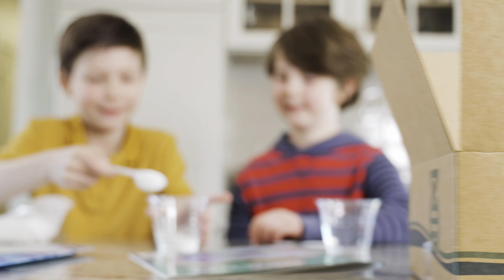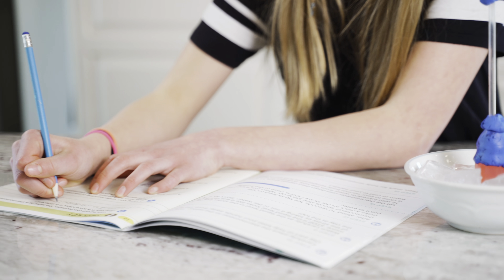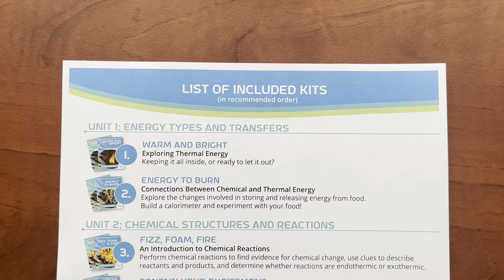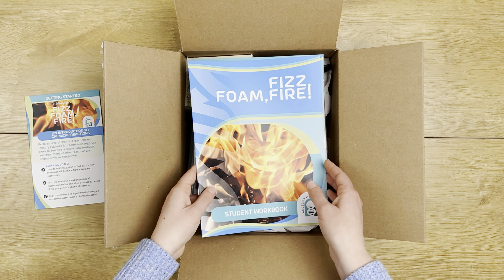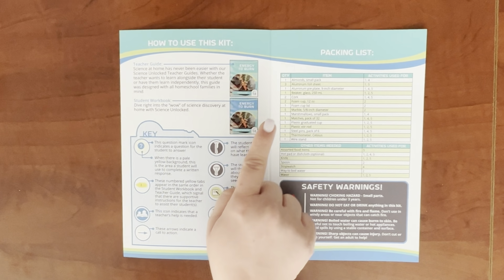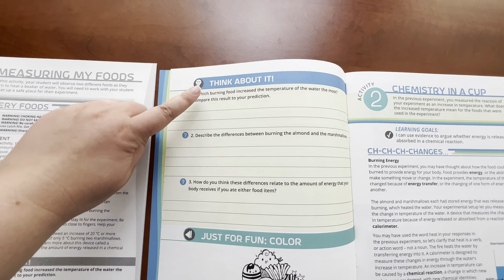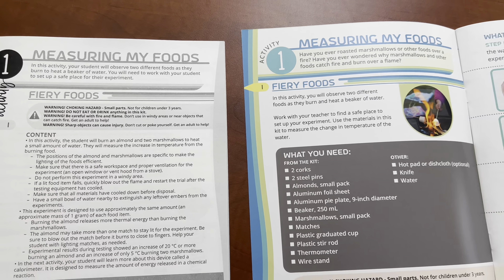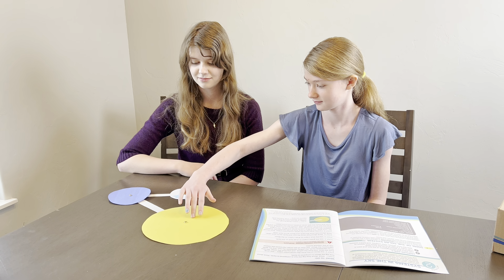Science Unlocked | Hands-On Curriculum Zero Prep Time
Science Unlocked is an award winning all-in-one curriculum created by Home Science Tools. Everything that you need to teach science is included in every box. Get an entire year curriculum, or one kit at a time to meet your learning goals.